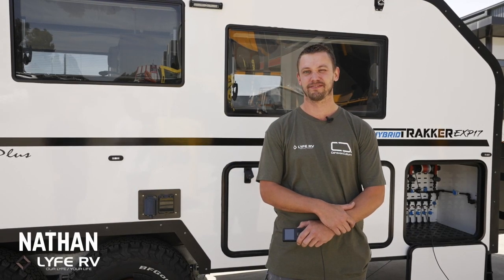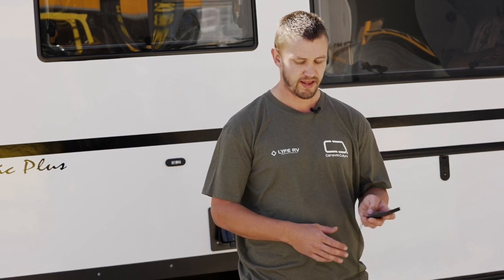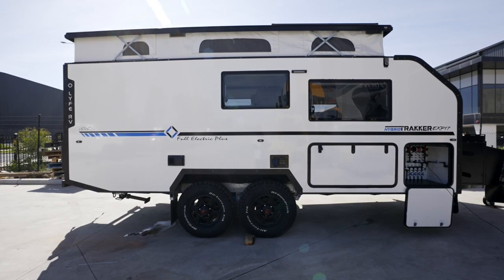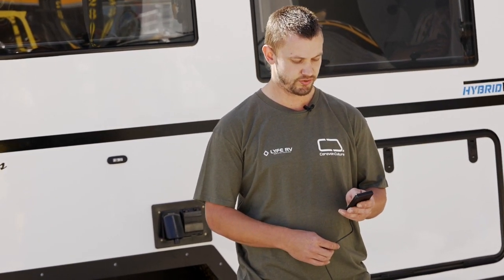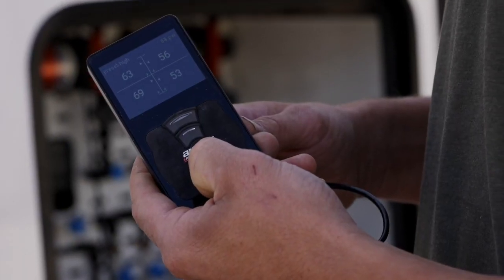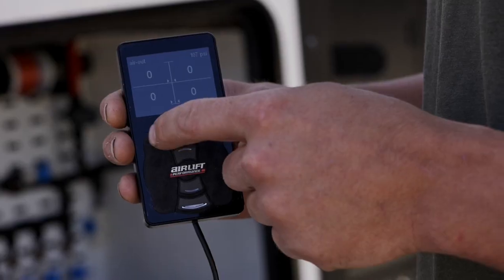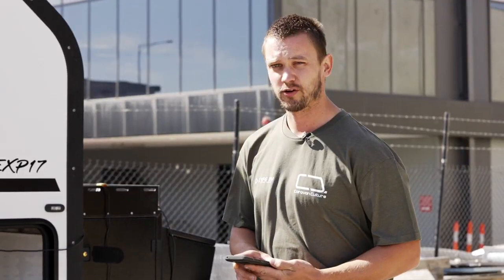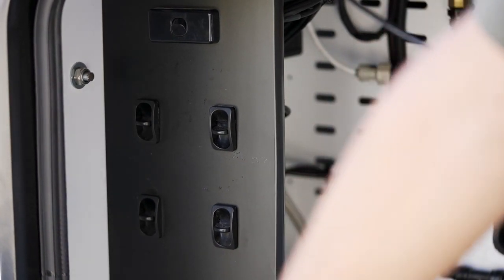Alpha Suspensions Presents: Alpha Polyair Air Bag Suspension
In this video, Nathan from Life RV showcases the Alpha PolyAir-Bag Suspension System and demonstrates how it works with its pain-free system.

The system comes with preset heights, and with the push of a button, the van can be adjusted to the desired height for highway or trail riding. The control sets the ride height during the first calibration done by the manufacturer.

The system also allows for individual wheel adjustment to lean the van over or correct it if it's not sitting right. The T3 system includes a mobile phone app that is identical to the hardwired control, and manual paddle switches are installed in the boot near the compressor to allow for control in case of an app or manual control failure.

Overall, the Alpha Suspension's poly airbag system is a convenient and reliable way to adjust the height of your van for a comfortable and safe ride on any terrain.